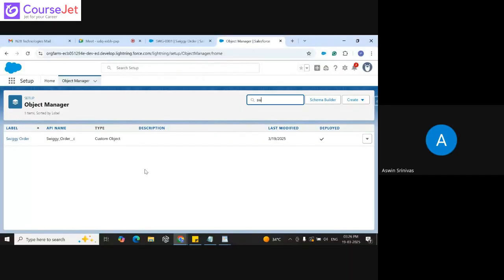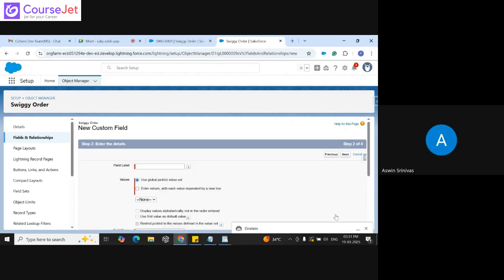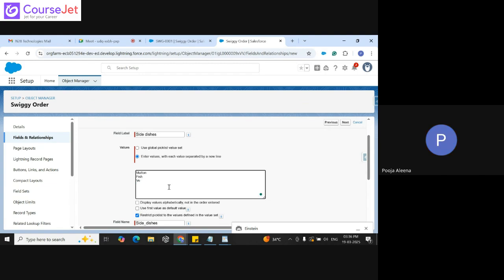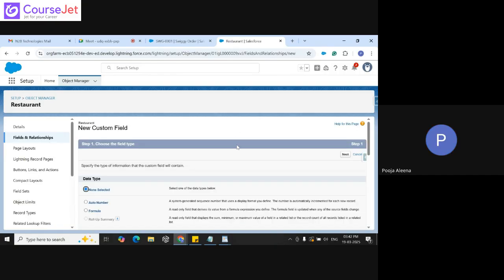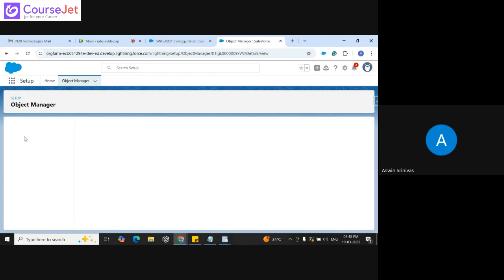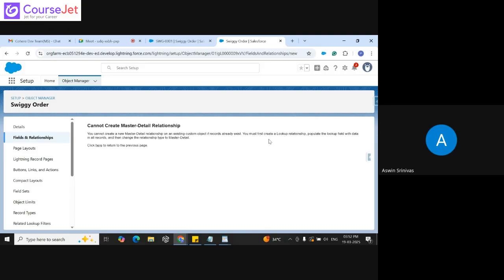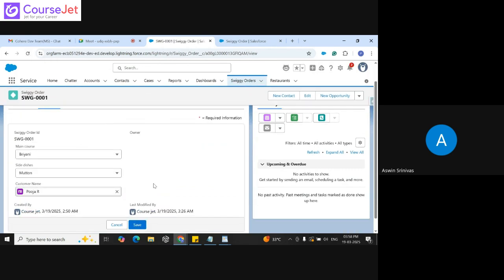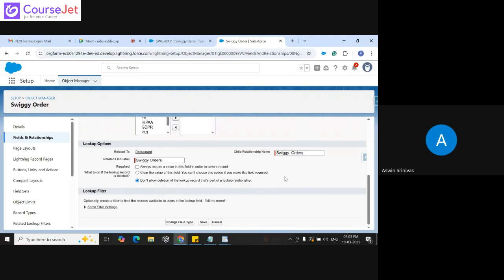How to create an Object Manager in Salesforce | Fields and relationships | Lec- 02 | Coursejet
📌 How to Create an Object Manager in Salesforce | Step-by-Step Guide for Beginners

Welcome to our Salesforce tutorial! 🚀

In this video, you’ll learn how to create and manage custom objects using the Object Manager in Salesforce. Whether you're a beginner or looking to refresh your skills, this step-by-step guide will help you understand the basics and start building your own data structures in Salesforce.

🔍 What you’ll learn:

• What is the Object Manager in Salesforce
• How to create a custom object
• Adding custom fields and relationships
• Setting field-level security
• Adding the object to apps and page layouts
• Tips for managing your objects effectively
💼 Perfect for:
• Salesforce Admins
• Developers
• Beginners in Salesforce CRM

🚀COURSE FEATURES:

💻 Instructor-Led Sessions
👨‍💻 Expertise Faculties

🎓TRAINER PROFILE:

👨‍🏫 Certified Professional
📑 Certification Guidance